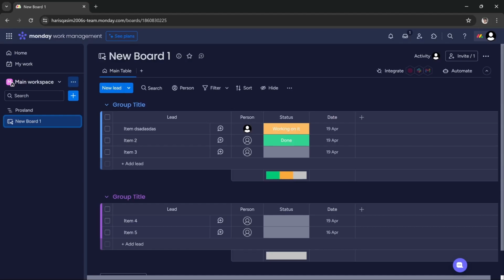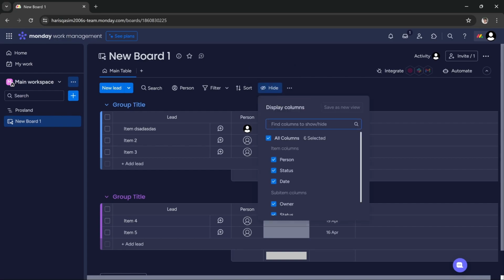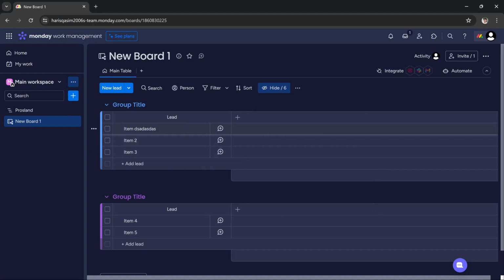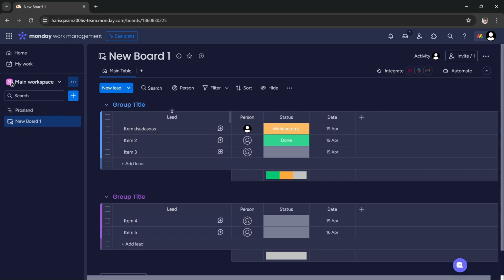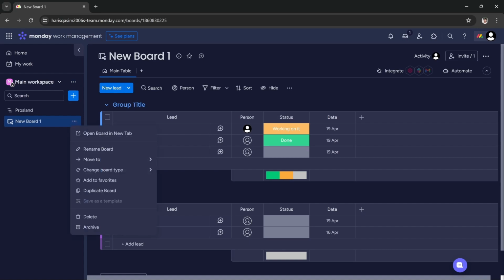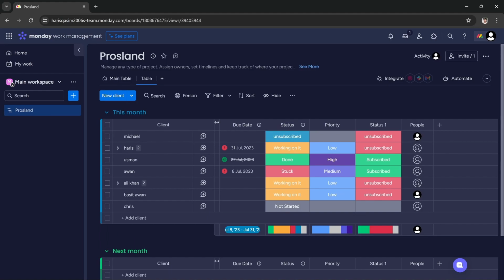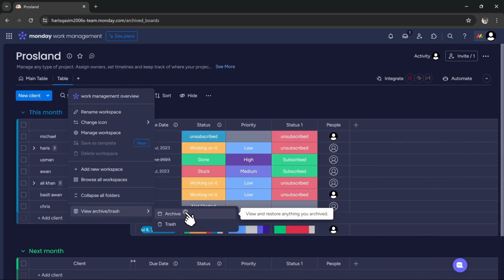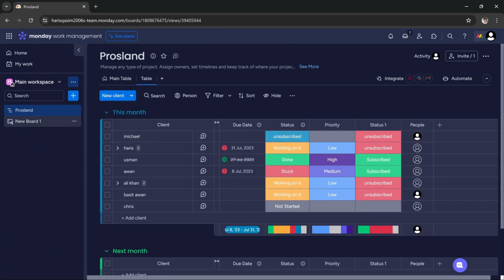How to Hide Boards on Monday.com [Quick Guide]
Welcome to our YouTube tutorial where we'll guide you through the process of hiding boards in Monday.com! Whether you're managing multiple projects or aiming to streamline your workspace, knowing how to hide boards in Monday.com can significantly enhance your user experience.

Hiding boards in Monday.com allows you to declutter your workspace and focus on the projects that matter most. By hiding boards, you can customize your view, ensuring that you only see the information relevant to your current workflow.

In this tutorial, we'll provide you with step-by-step instructions on how to hide boards Monday.com. From accessing your board settings to selecting the option to hide specific boards, we'll walk you through the process seamlessly.

By the end of this video, you'll have the confidence to customize your Monday.com workspace by hiding boards, thereby optimizing your project management workflow. Say goodbye to clutter and hello to a more organized and efficient way of working with Monday.com!

So, if you're ready to take control of your workspace and learn how to hide boards Monday com, join us as we dive into this essential tutorial. Don't miss out on the opportunity to streamline your project management experience – watch now and discover how to hide boards in Monday.com!